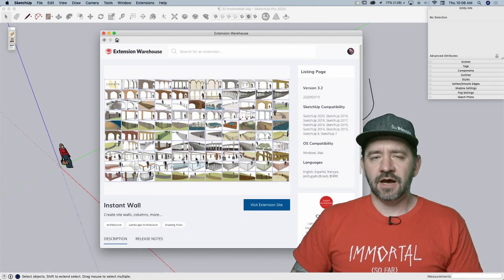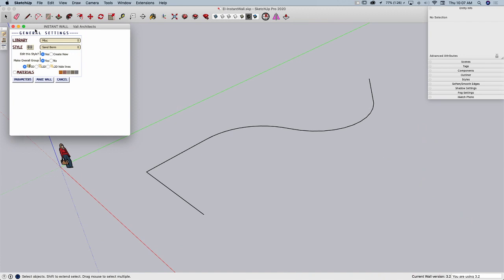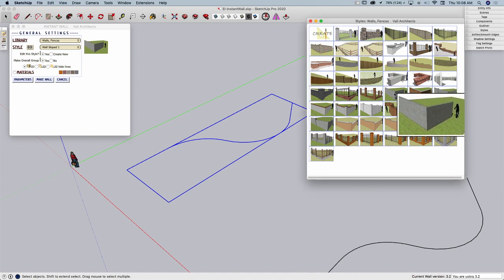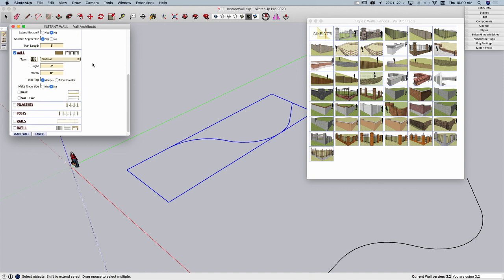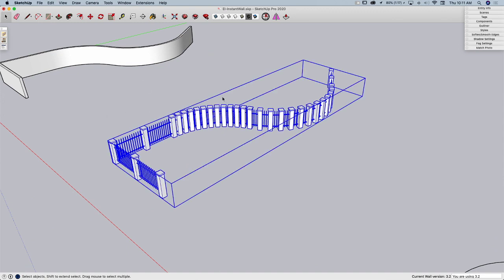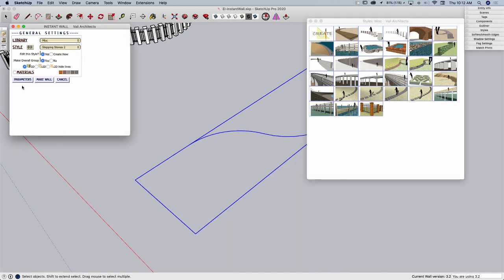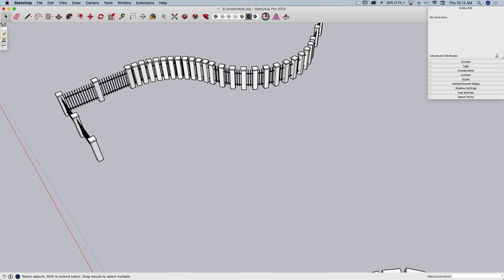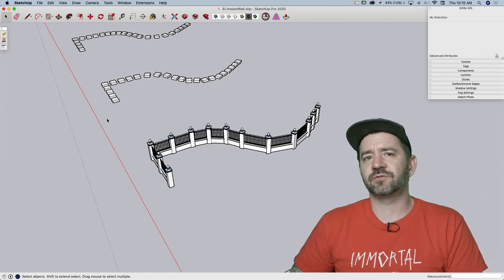Instant Wall - Extension Inspection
In this Extension Inspection, we talk about an extension that has been around for a while but is super valuable: Instant Wall. This extension helps you model any type of vertical wall - whether that be for landscape or construction workflows.